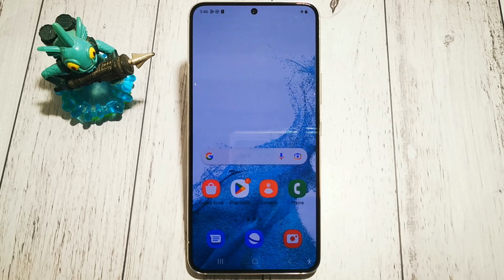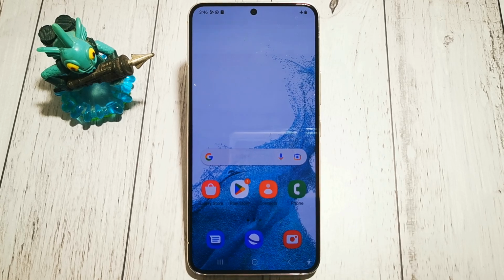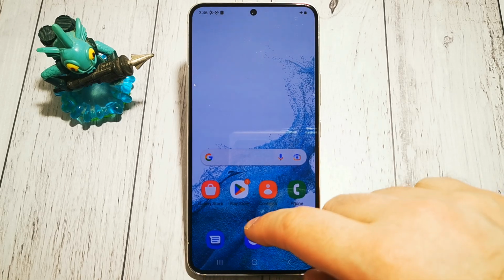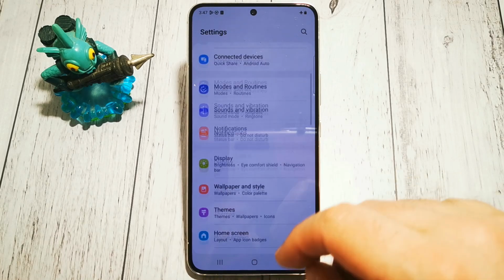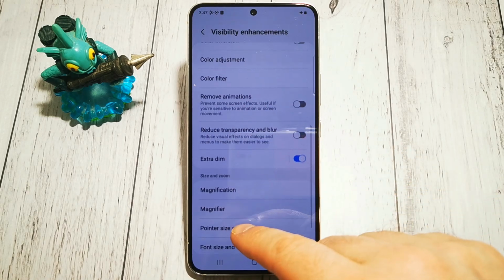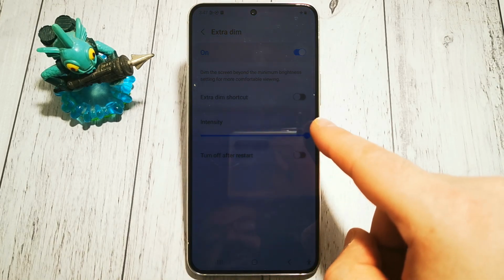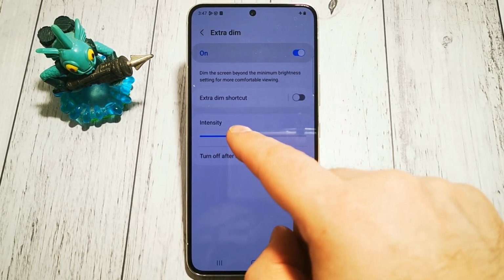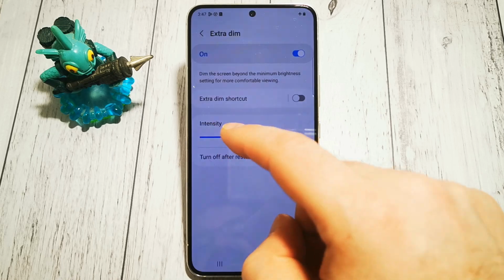SAMSUNG GALAXY S22: How to change extra dim intensity | Quick Guide